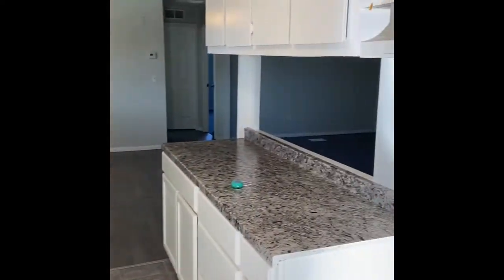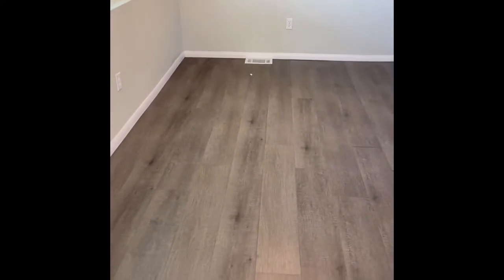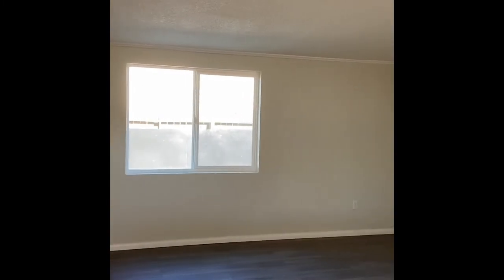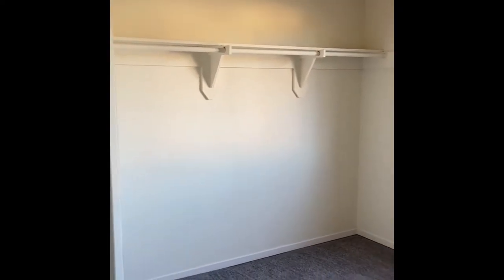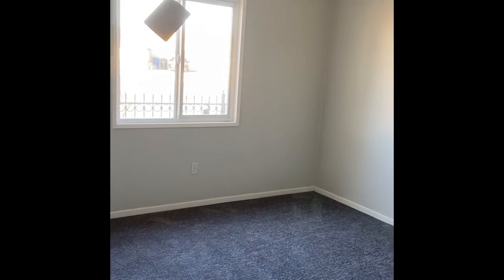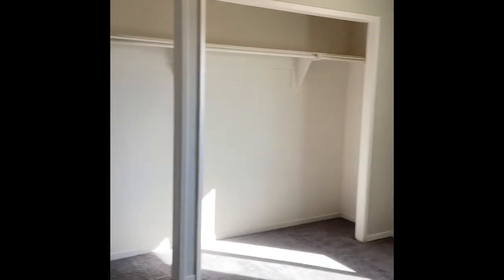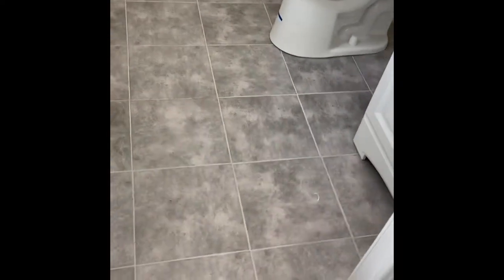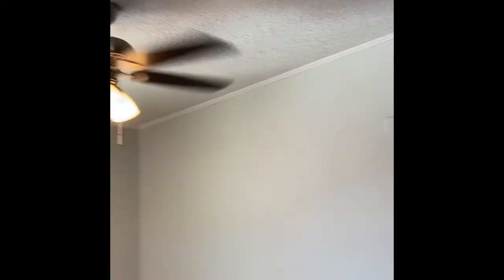$130,000 3 beds 2 bath home in Barstow, California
Hello friends, I wanted to show you what a $130,000 3 beds 2bath manufactured home on a permanent foundation in Barstow, California looks like.